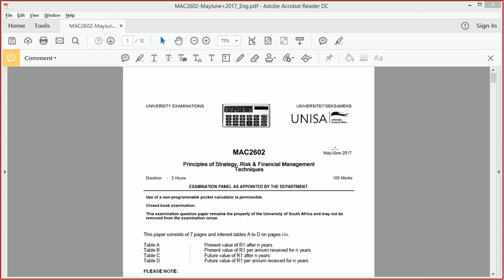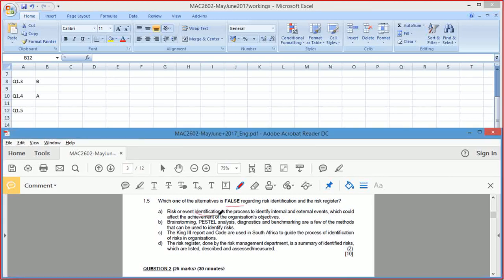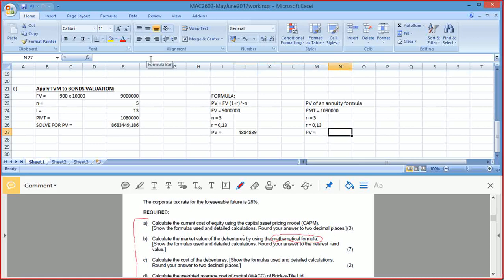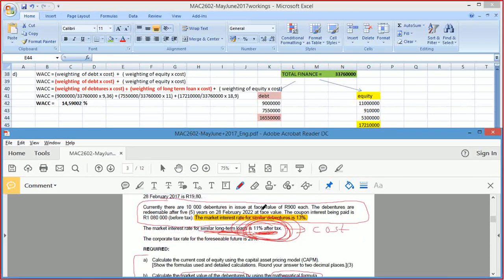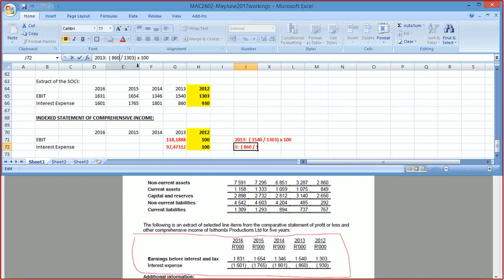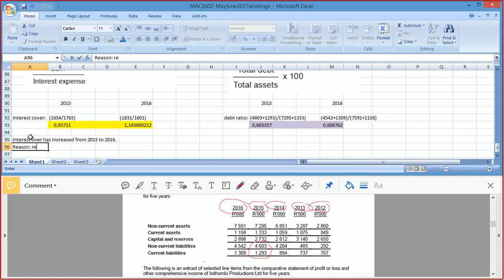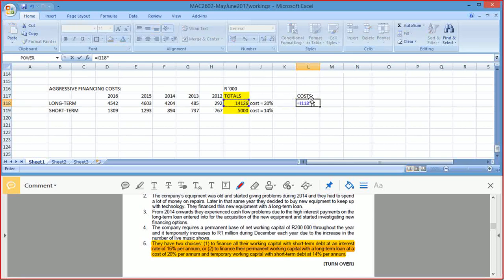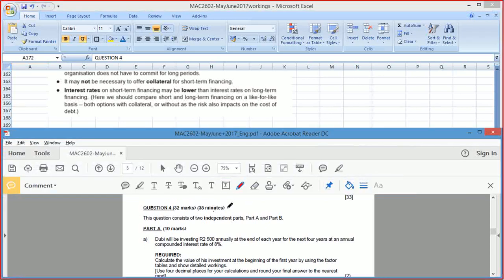MAC2602 MayJune 2017part1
MAC2602 MayJune2017part1